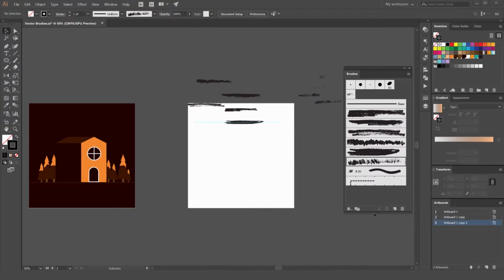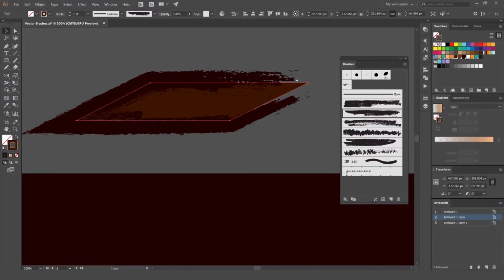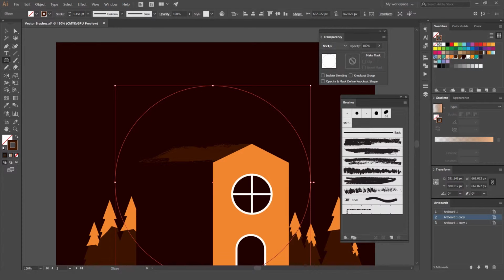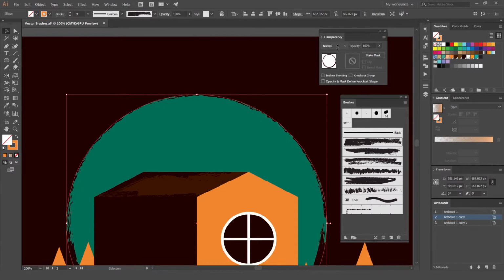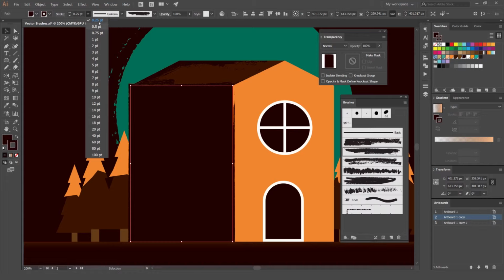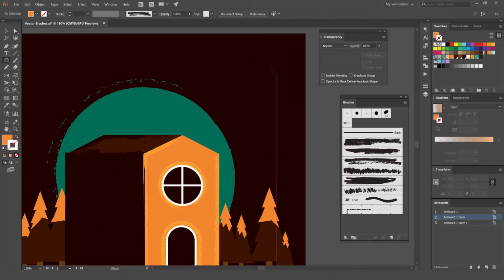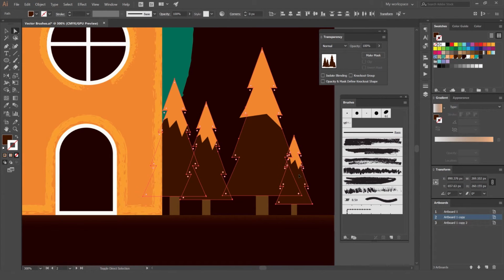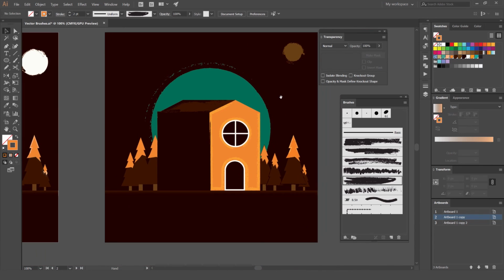06/07 Applying brushes & using clipping masks — Graphic Design: Create Your Own Vector Brushes_ENG